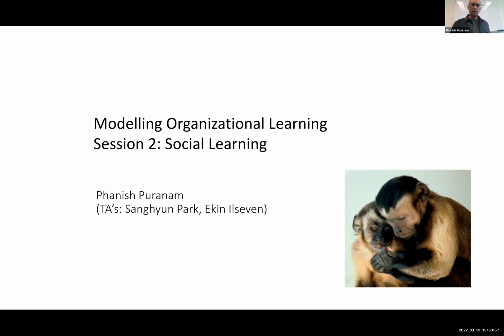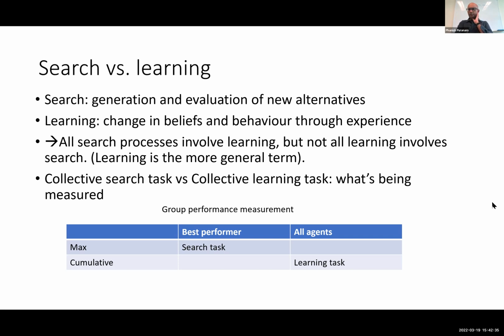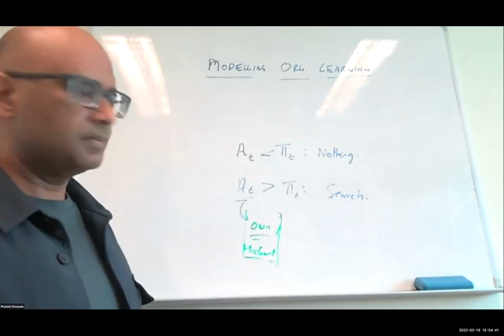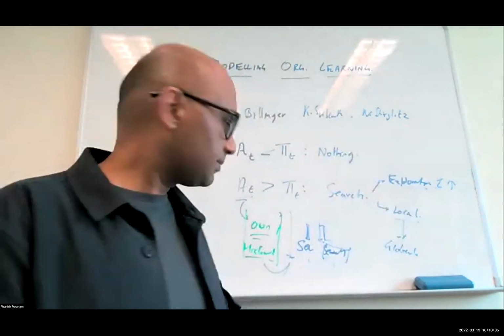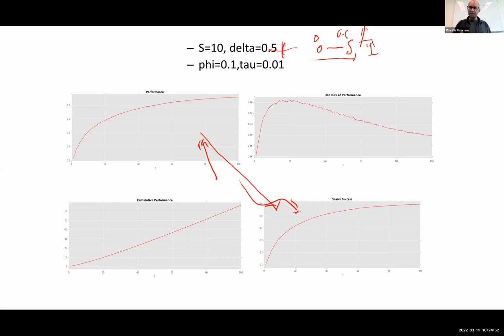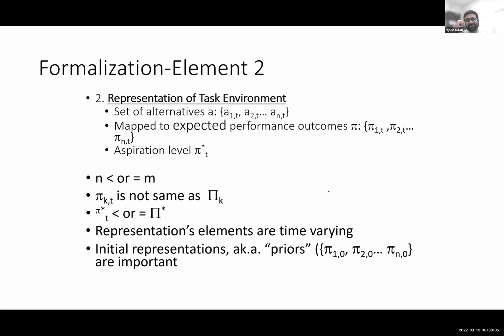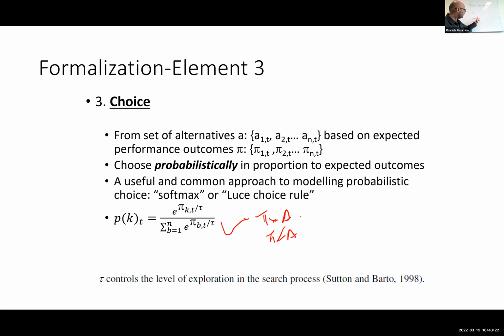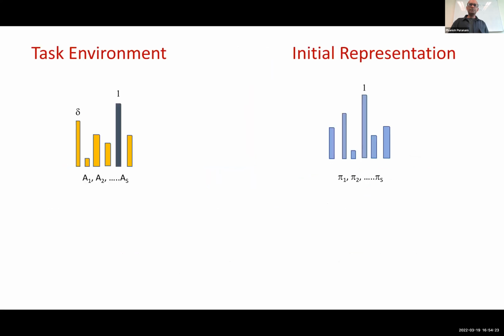Lectures on Modelling Organizational Learning by Phanish Puranam_Session 2_Part A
Lectures on Modelling Organizational Learning by Phanish Puranam